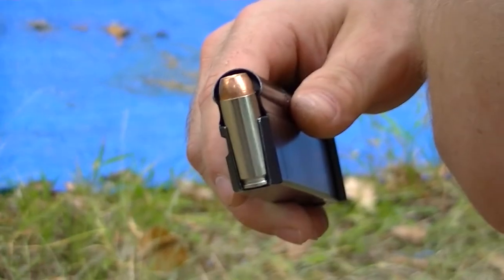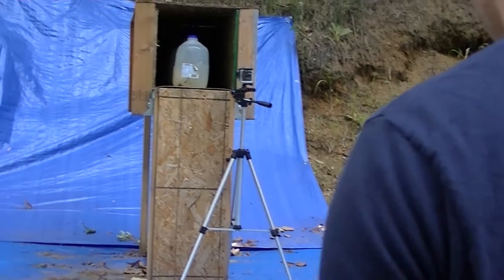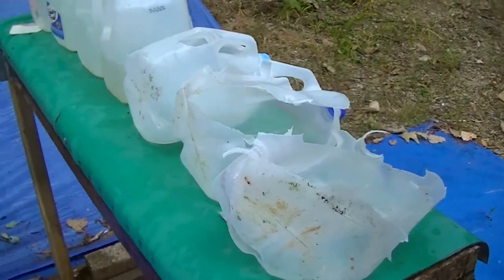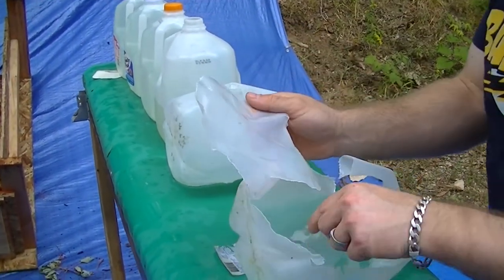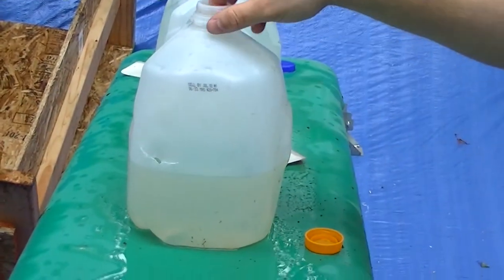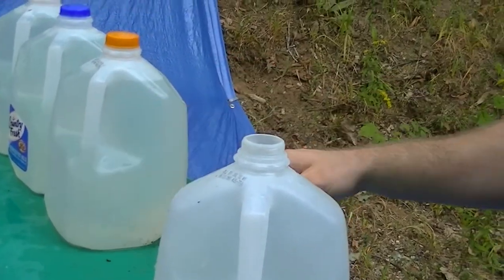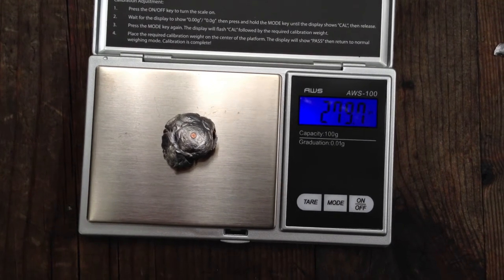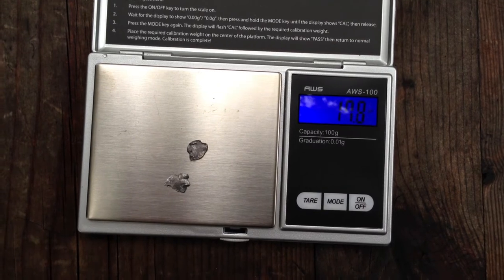Speer Gold Dot, 300gr GDHP (#23995) .50AE Vs Water Jugs, 6" Barrel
Test Gun: Magnum Research Desert Eagle Mark XIX, 6" Barrel
Test Taken: 10 feet
Round Tested:Speer Gold Dot 300gr .50AE (#23995)

These rounds were  won from a subscriber contest from canwe win. Thanks again.

I'm working on chronographing these loads, but the increased expansion over loads I've had with the same bullet, tells me these are going faster.

Results: Bullet penetrated 4 complete jugs and came to rest on the table top. Very minor weight loss (two fragments in jug 2 and 3).

Recovered Dimensions
Length: .598"
Major Dia: .952"
Minor Dia: .751"
Avg Dia: .852"
Penetration: 4 Jugs
Recovered Weight: 279.7gr

Camera(s): JVC GZHM35 Camcorder, Iphone 5